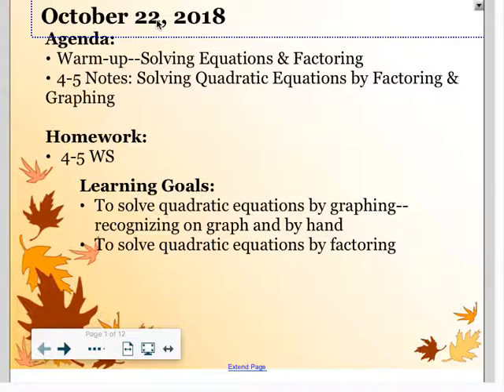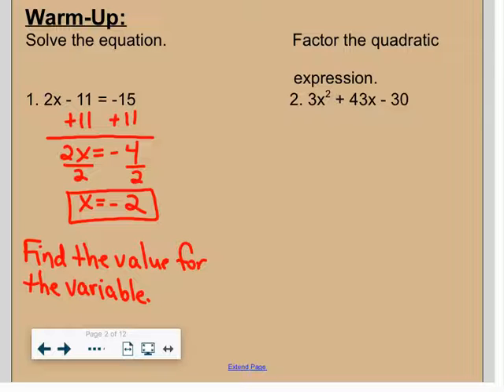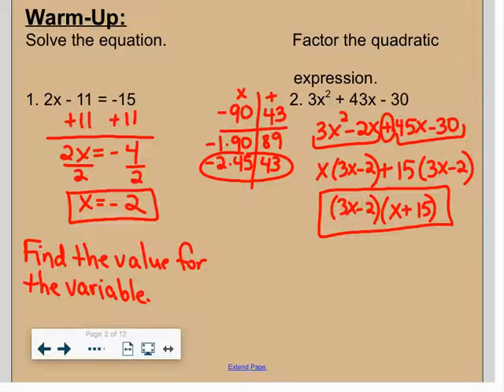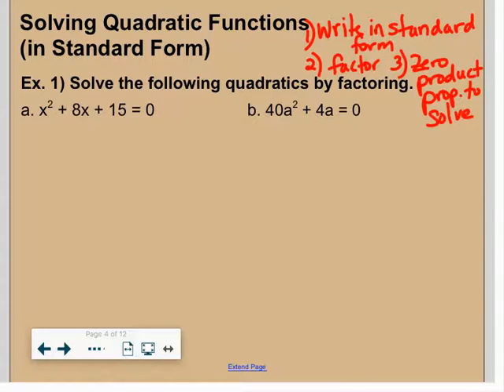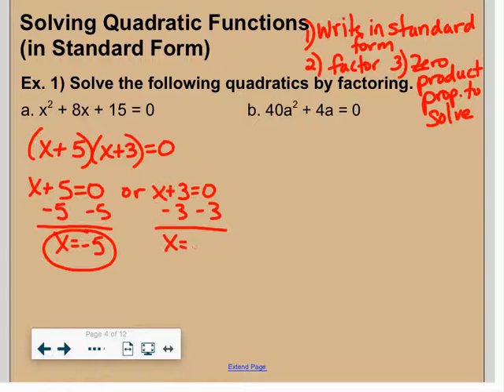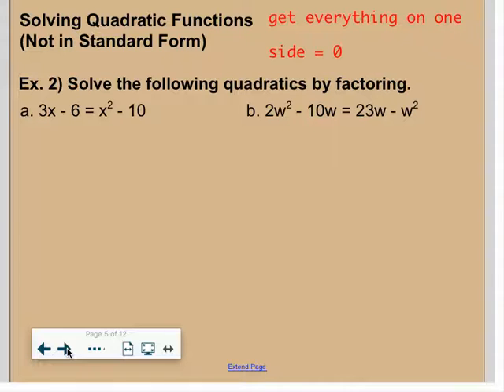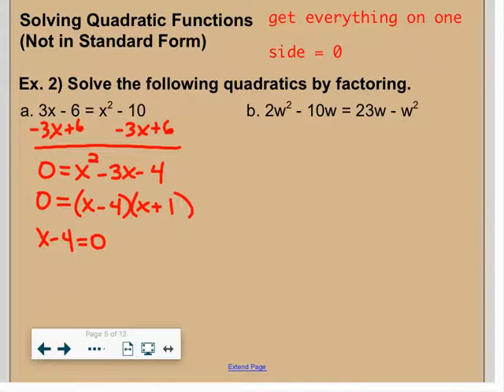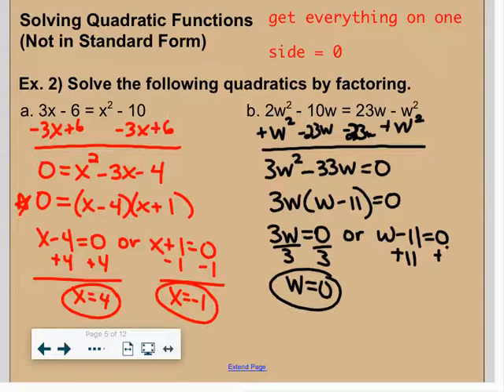A2 PLUS 4.5 Notes day 1 video